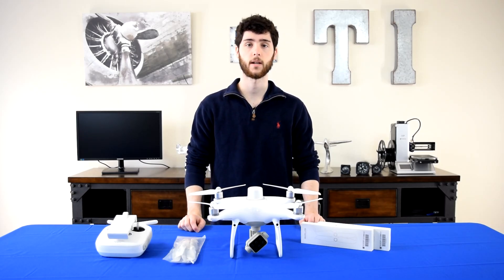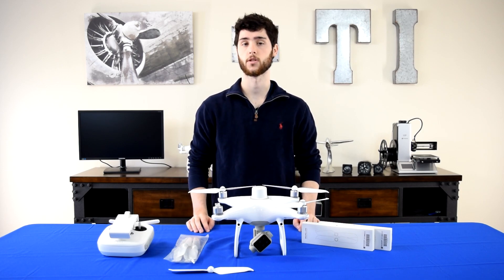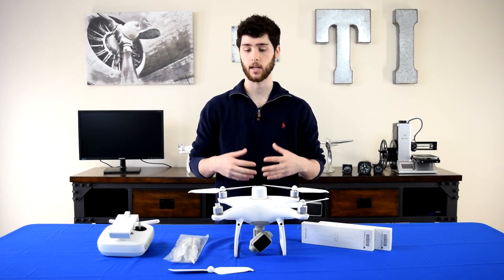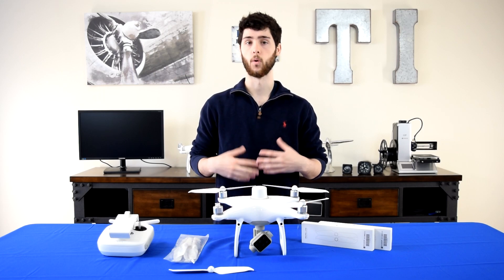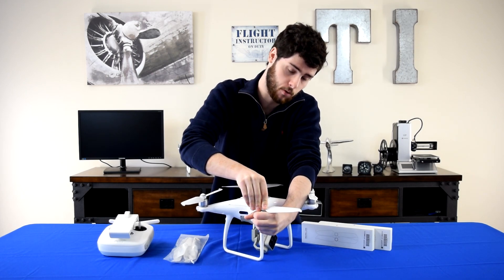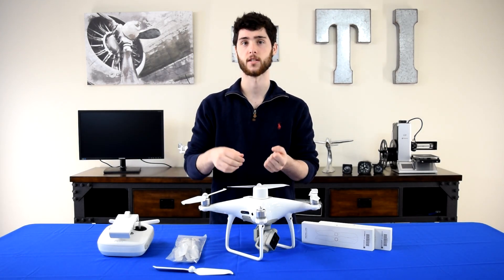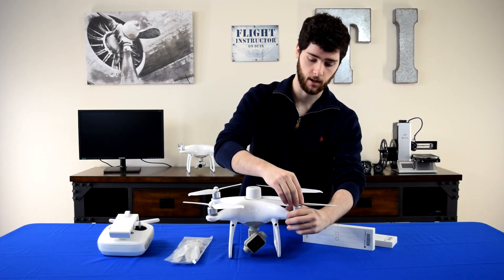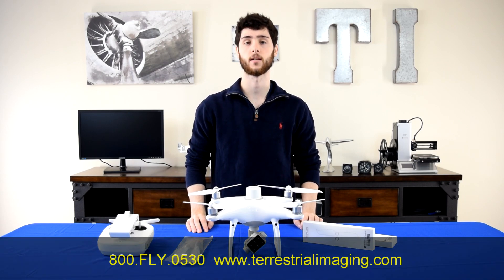Why are My DJI Phantom 4, Phantom 4 RTK, Phantom 4M Propellers Stuck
Mike from Terrestrial Imaging walks you through how to deal with your stuck or tight DJI Phantom 4 propellers. This video pertains to the DJI Phantom 4 consumer model as well as the commercial DJI Phantom 4 Multispectral and the commercial DJI Phantom 4 RTK Aircraft.  If your in the market for any of these drones, please reach out to Terrestrial Imaging, everyone's favorite DJI Enterprise Dealer.  or call 800.FLY.0530.